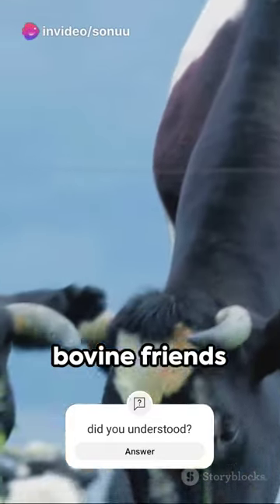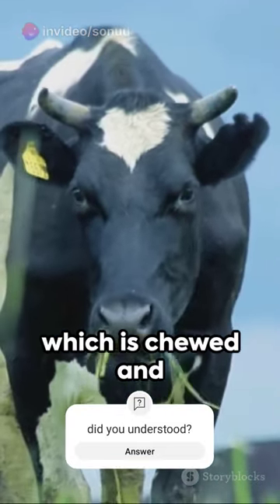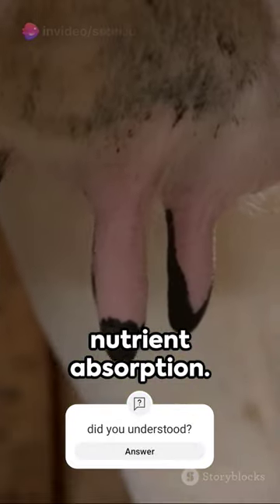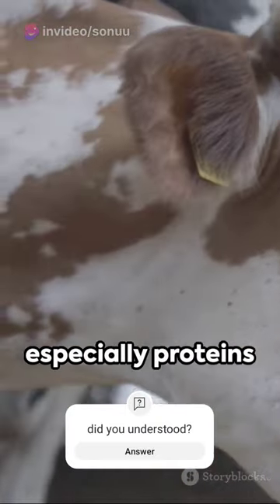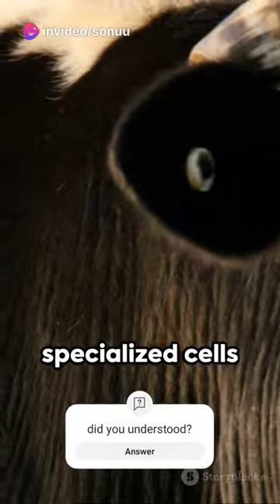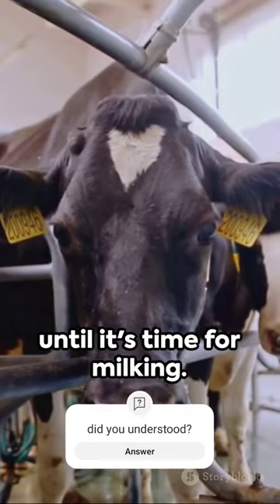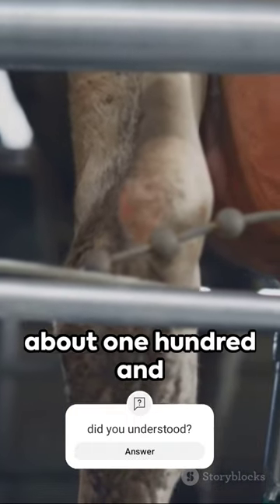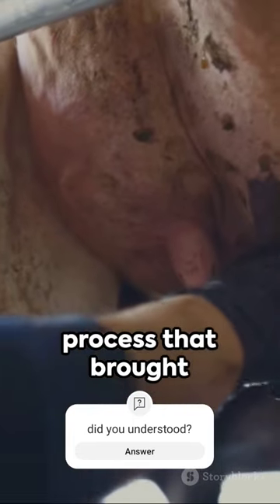How cow produces milks?